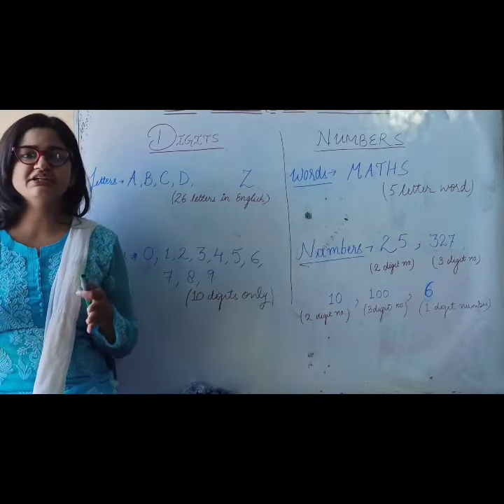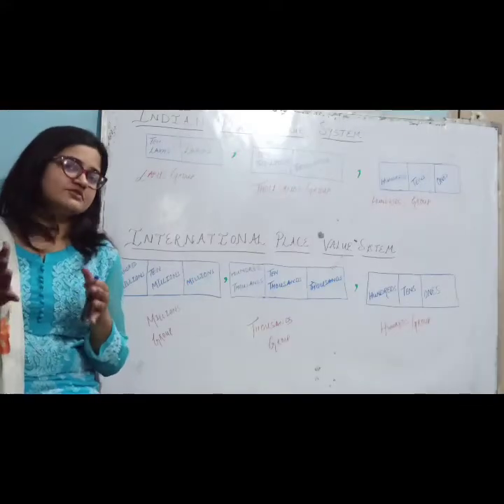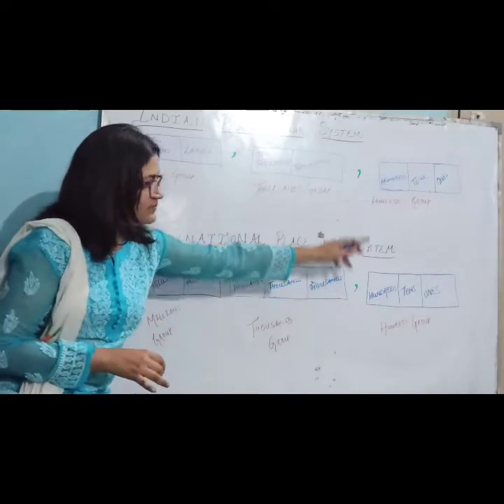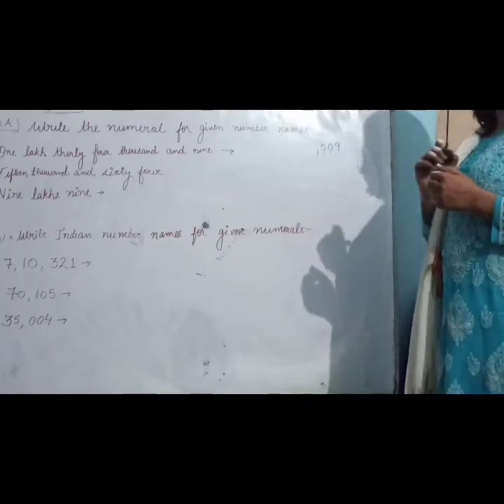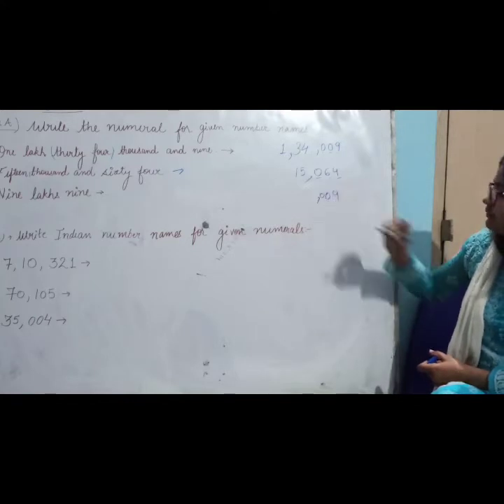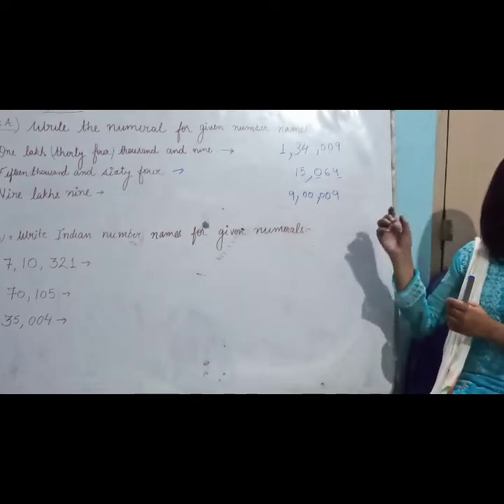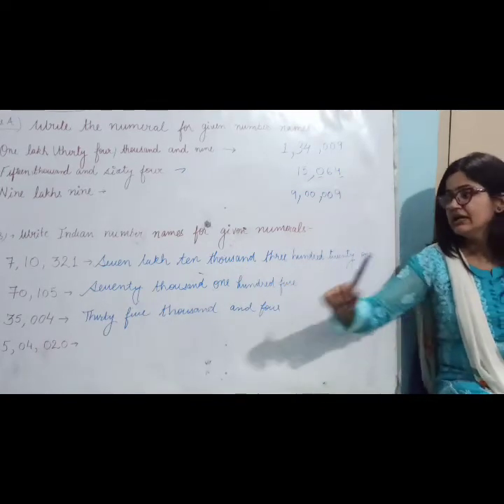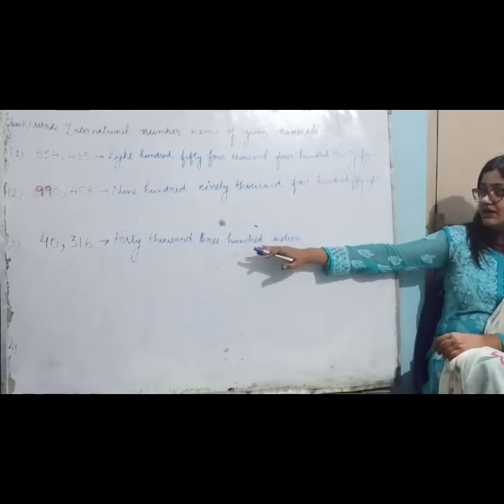Maths Class 5 Numbers and Numeration Place Value system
Indian and international place value system